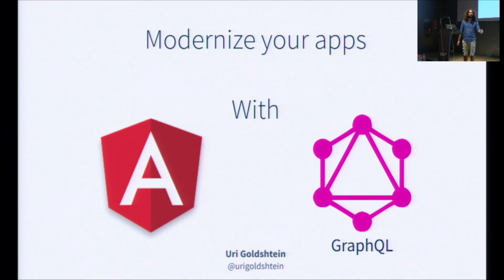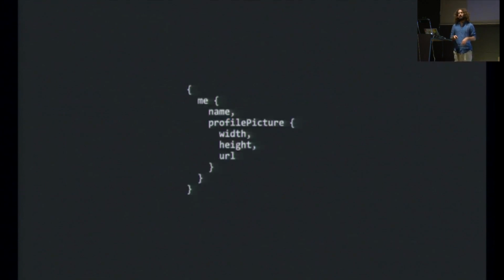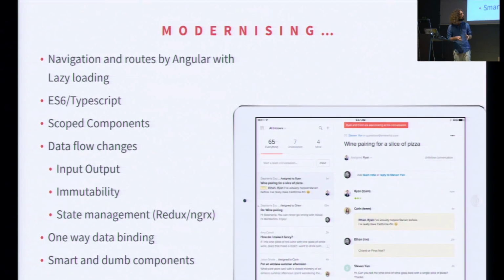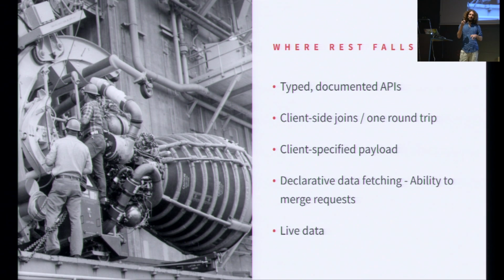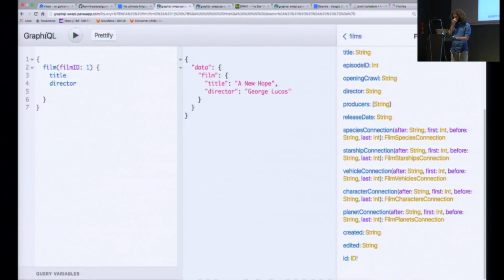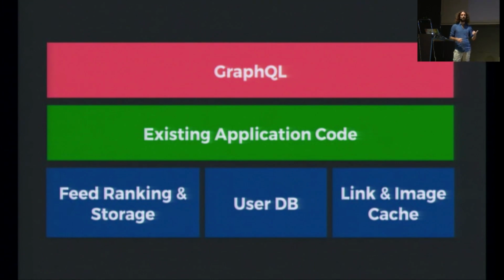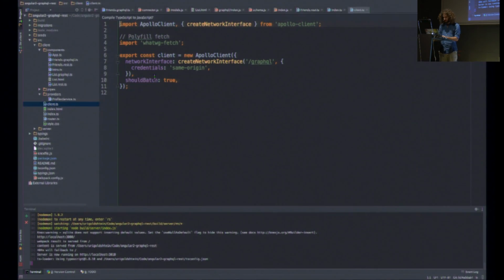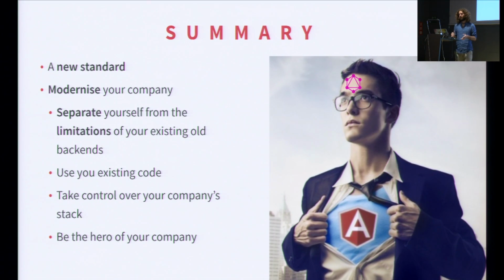Modernize your Angular apps with GraphQL by Uri Goldshtein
Uri Goldshtein explains what is GraphQL why is it a good practice for modern Angular applications and how to use it in your existing apps with the help of the Angular-Apollo library

- 00:00 - Intro
- 01:53 - Brief general overview of GraphQL
- 06:08 - Why should Angular developers care about GraphQL
- 10:08 - The problems of REST
- 15:53 - Rethinking data fetching
- 18:30 - GraphQL example
- 23:32 - A Modern web app with GraphQL
- 25:05 - More features of GraphQL
- 28:08 - Live Angular2 GraphQL example
- 33:28 - Misconceptions about GraphQL
- 35:07 - Summary

- Angular2 example from the talk